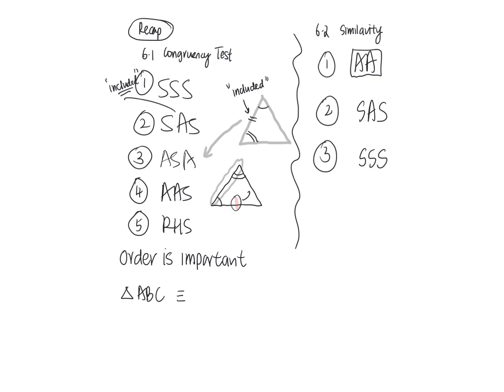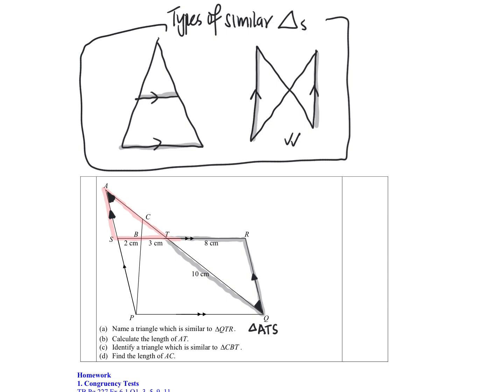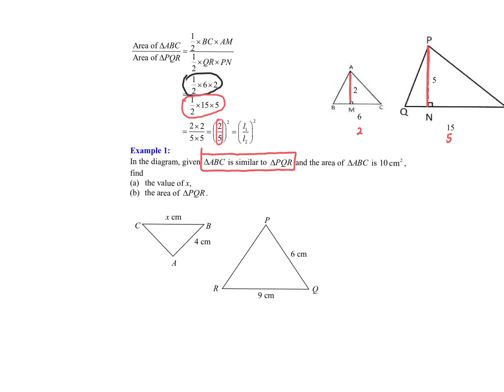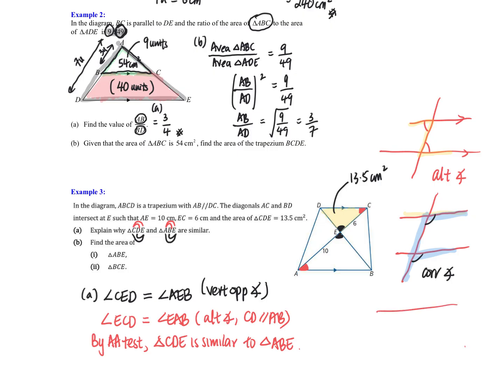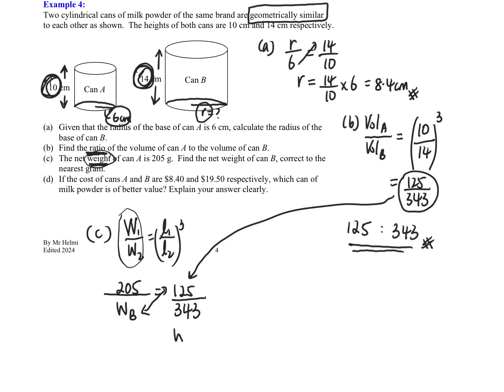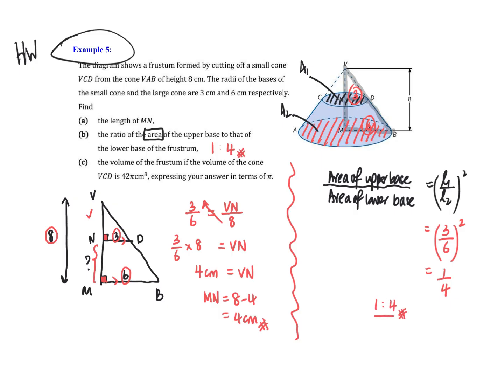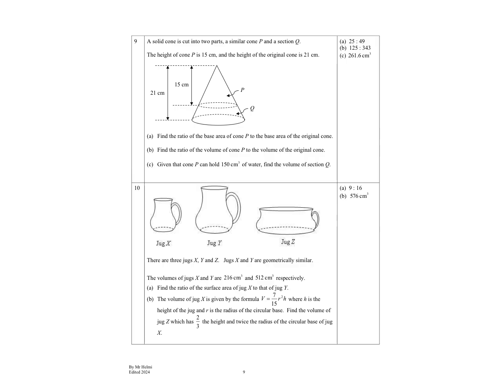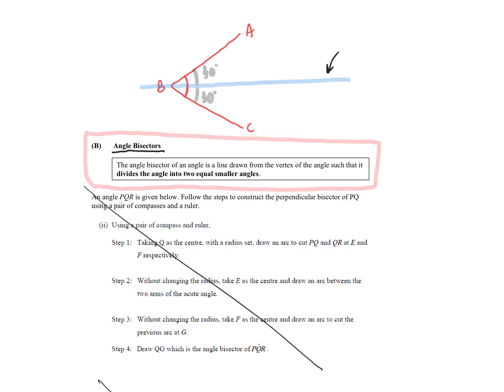23 May 2026